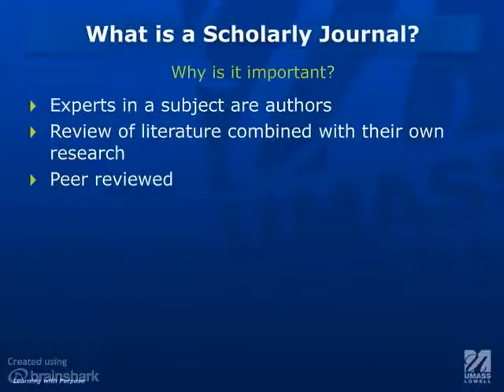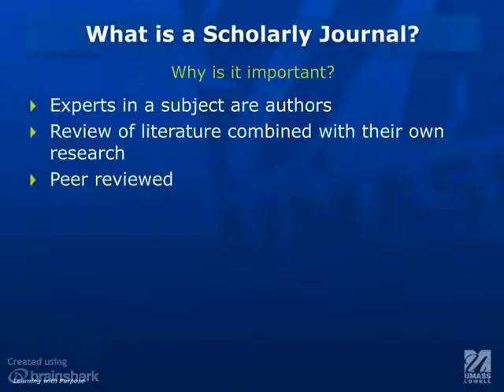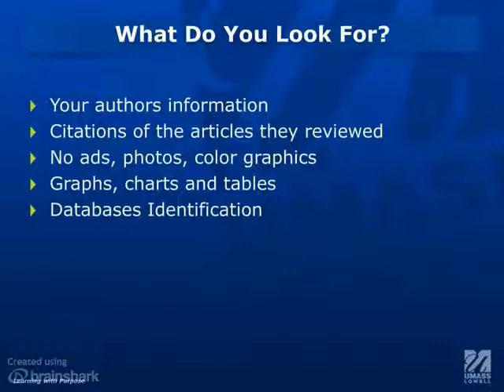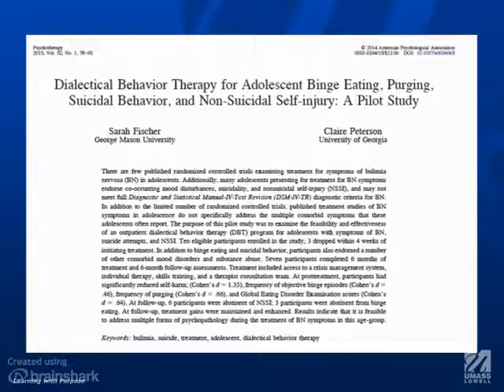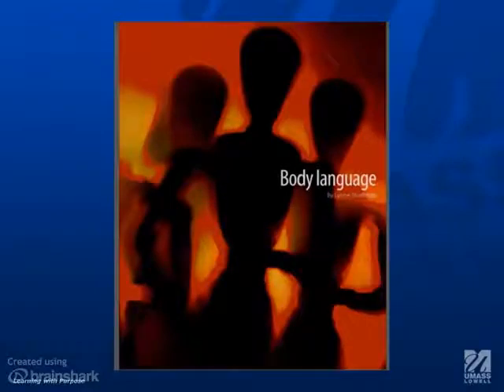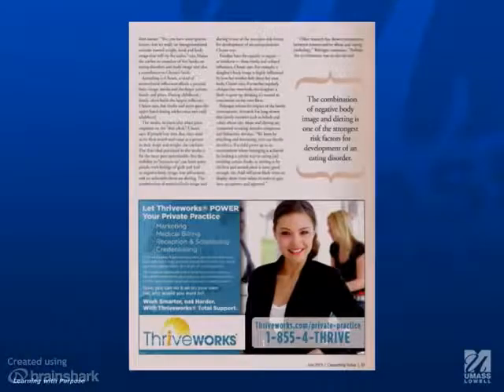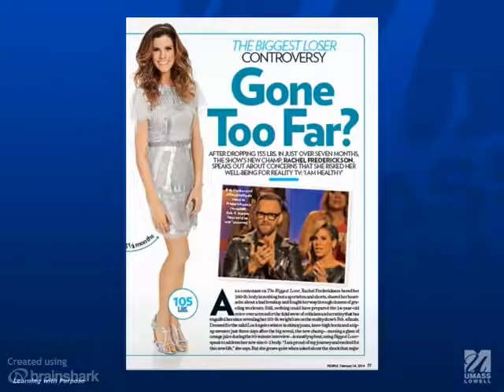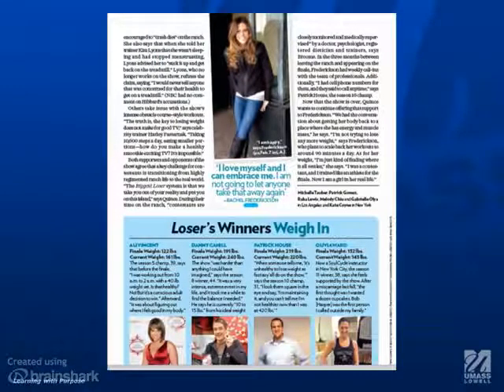What is a Scholarly or Peer Review Article?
Understand what a scholarly or peer review journal means and why your professors ask you to use them for research papers.